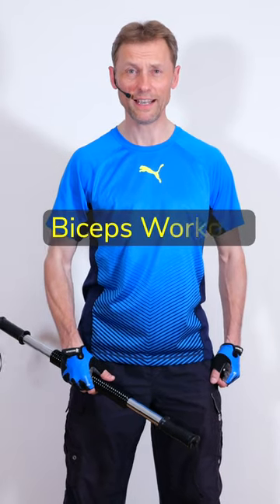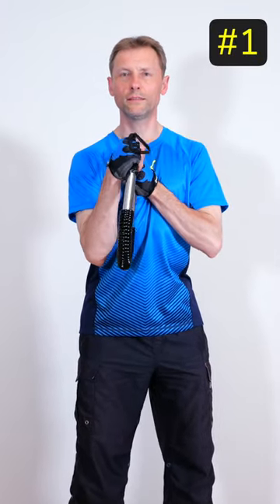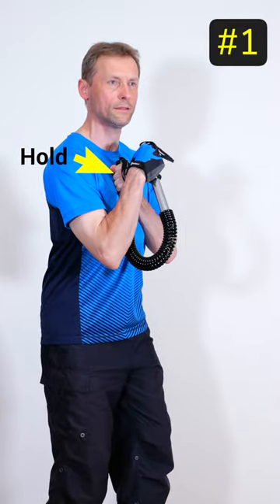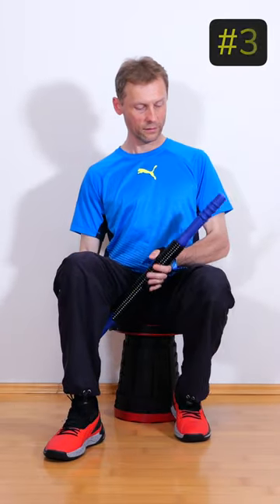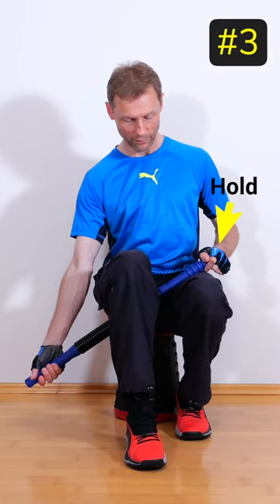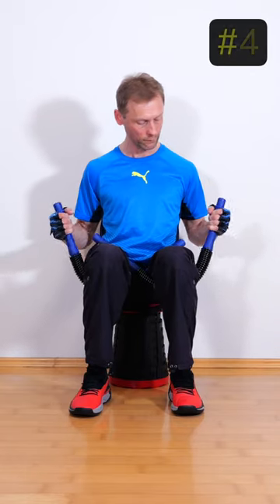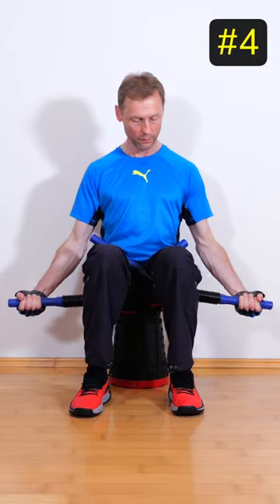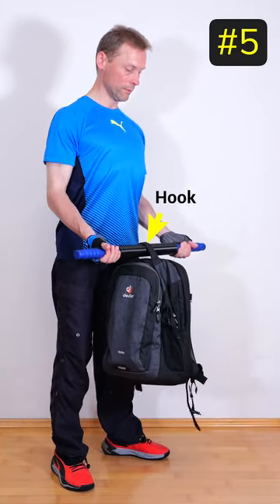Power Twister Biceps Workout | 5 Best Exercises‼️biggerarms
You can train the biceps muscle effectively with the Power Twister, an old home exercise equipment. I show you in the video how you can perform 5 biceps exercises with this steel spring. If you have two Power Twister of equal strength, you can do a special biceps curl with them.